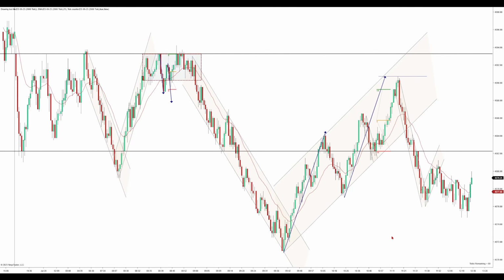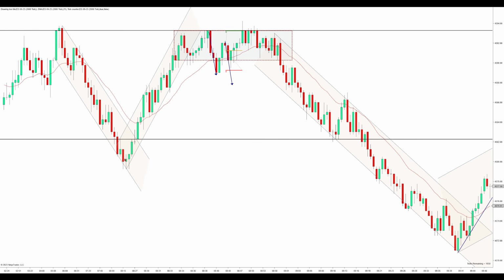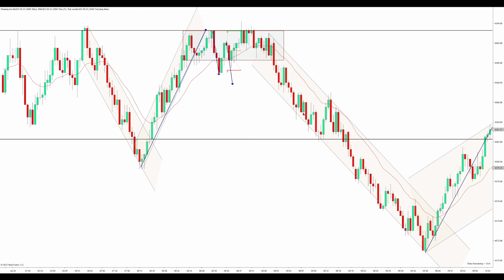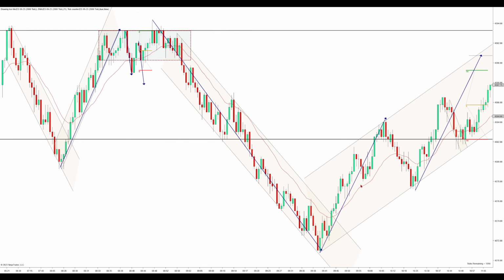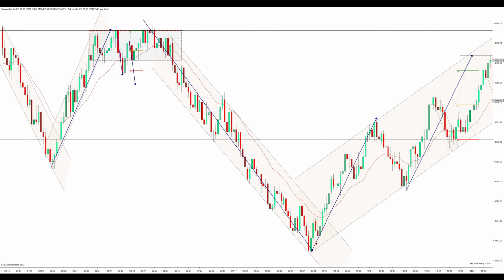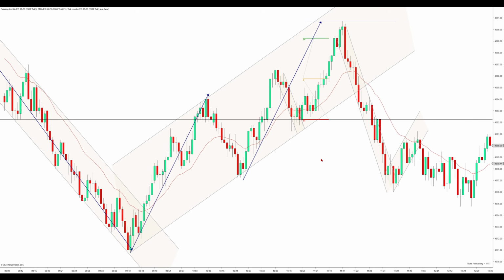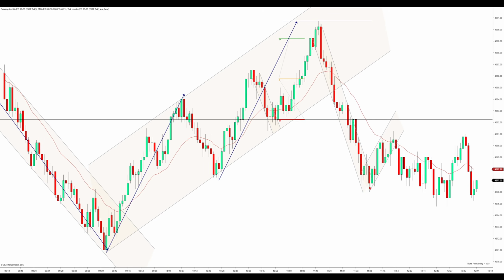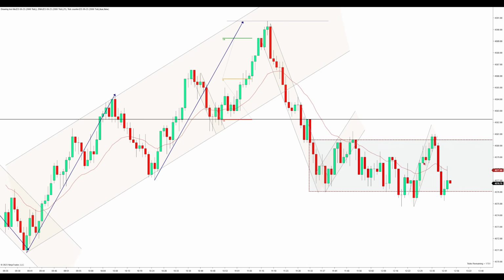S&P Futures Price Action Day Trading July, 20 | E-Mini Technical Analysis